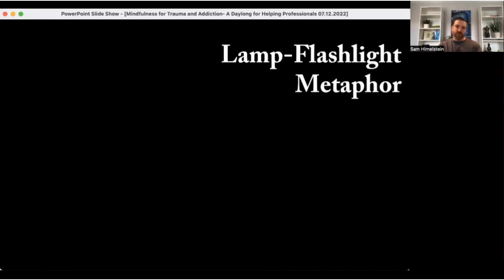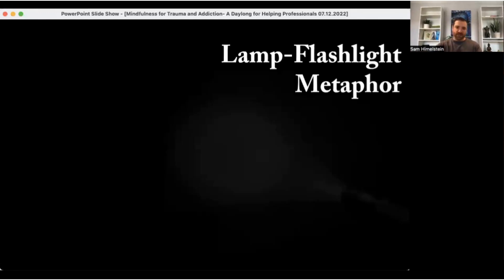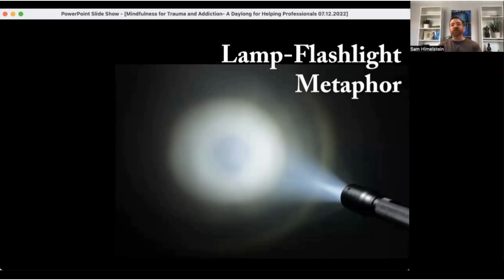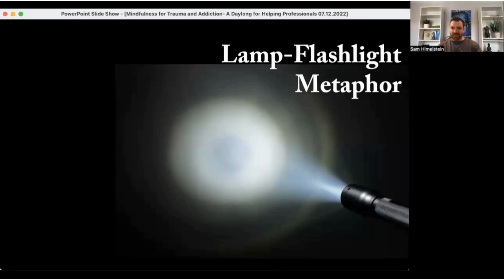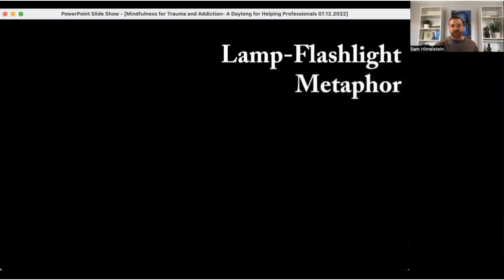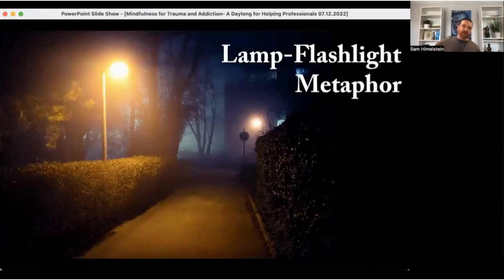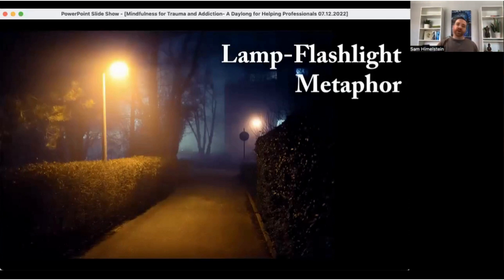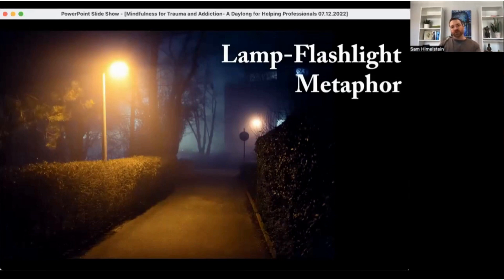Open-field awareness vs single-pointed, focused concentration: The Lamp-flashlight Metaphor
Check out this 2 minute clip on the lamp-flashlight metaphor with Dr. Himelstein